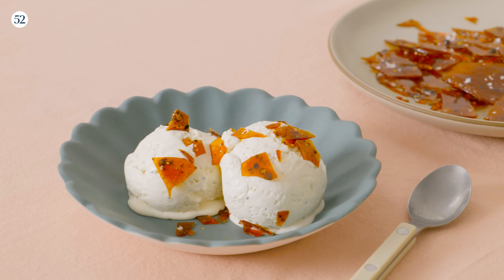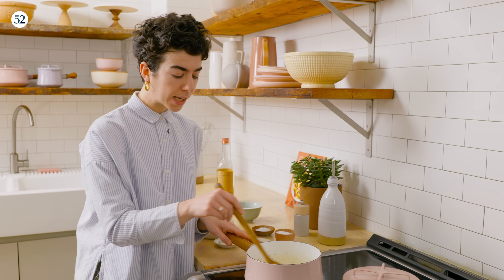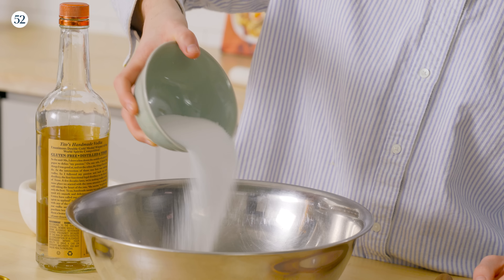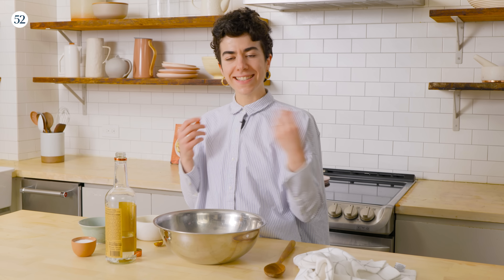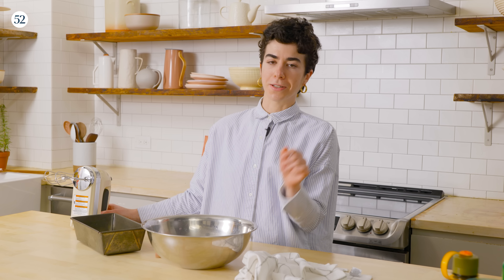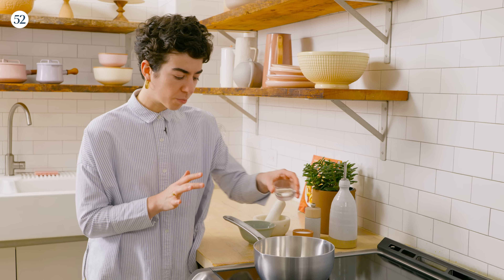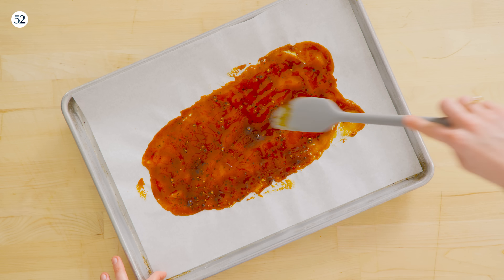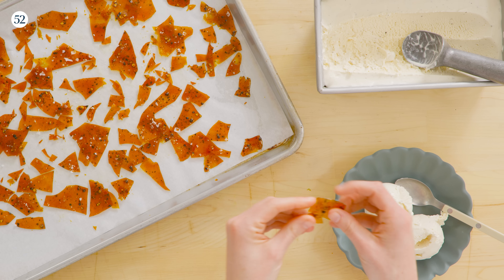No-Churn Salt & Pepper Ice Cream with Caramel Brittle | Big Little Recipes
Sultry, floral, and with a playful kick, this no-churn salt and pepper ice cream looks like vanilla but one bite will tell you otherwise. Black peppercorns infuse heavy cream, strained and mixed with granulated sugar, a splash of vodka, and salt before whipping to delicious goodness. Use the same ingredients to make a spicy-salty brittle topping for that crunchy texture.

PREP TIME: 12 hours
COOK TIMES: 10 minutes
MAKES: about 1 quart

INGREDIENTS

Salt & Pepper Ice Cream
2 cups (454 grams) heavy cream
1 tablespoon plus 1/2 teaspoon black peppercorns, divided
3/4 cup (150 grams) granulated sugar
1 tablespoon vodka
1/2 teaspoon kosher salt
Flaky salt, for finishing

Salt & Pepper Brittle (Optional)
1 teaspoon black peppercorns
1/2 cup (99 grams) granulated sugar
Flaky salt, for sprinkling